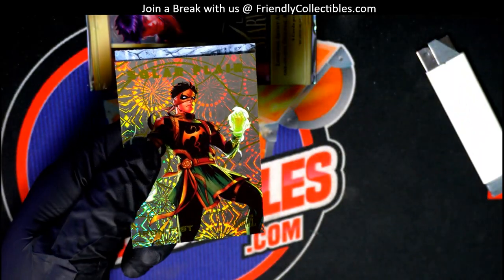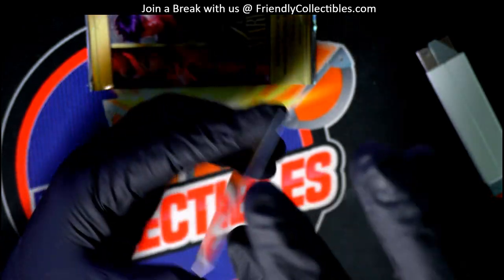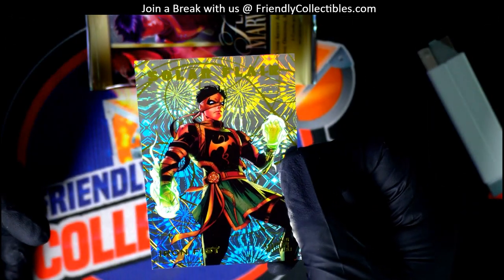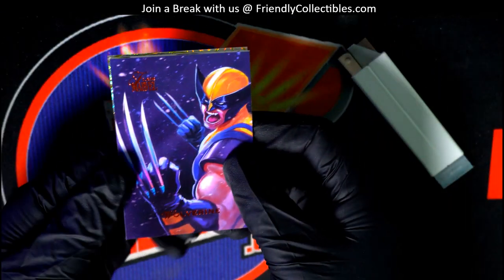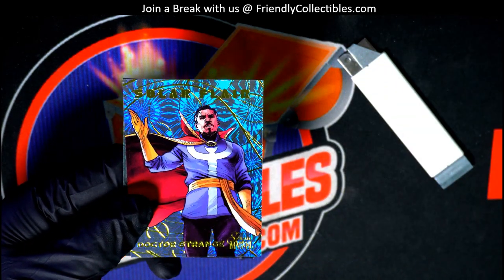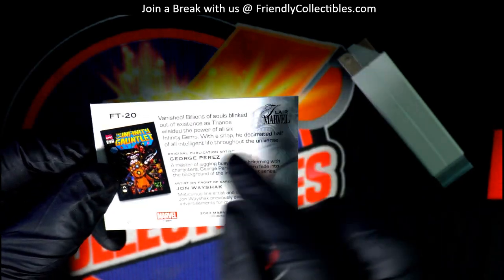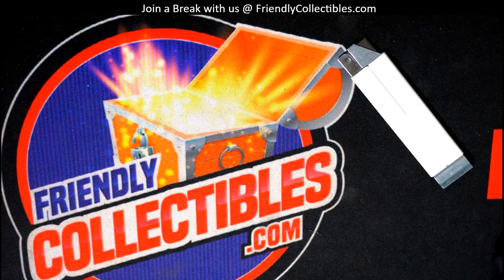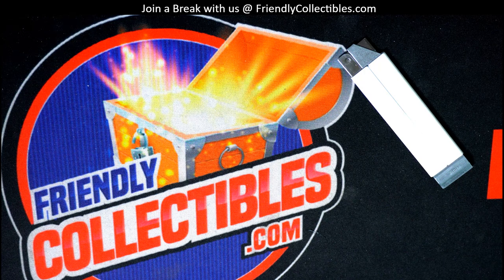OPENING PACKS of MARVEL FLAIR